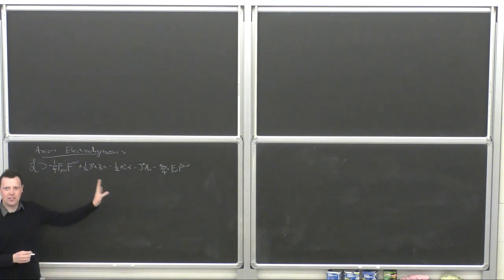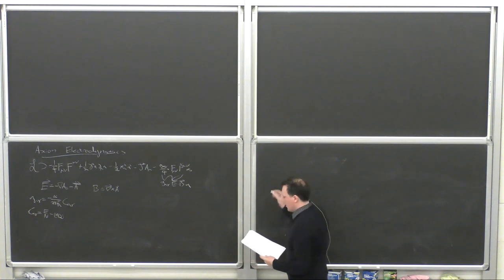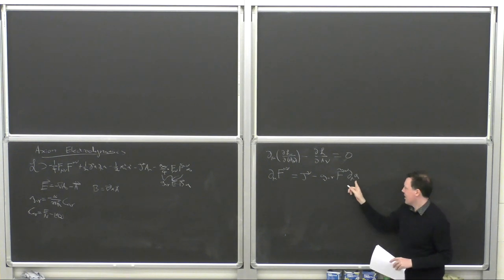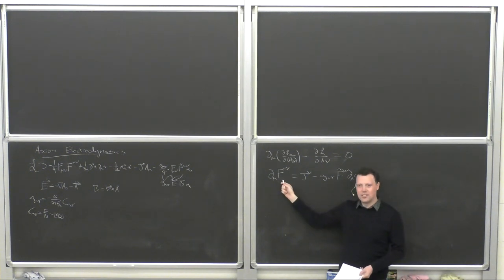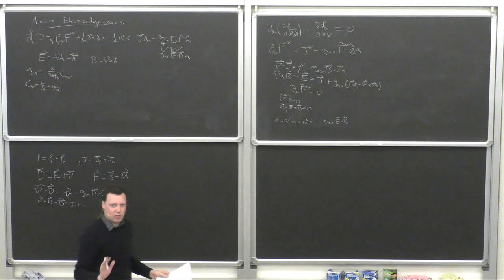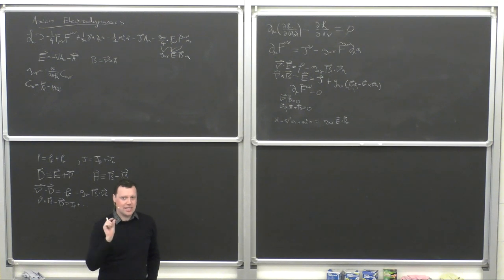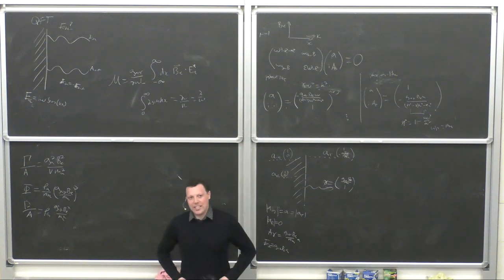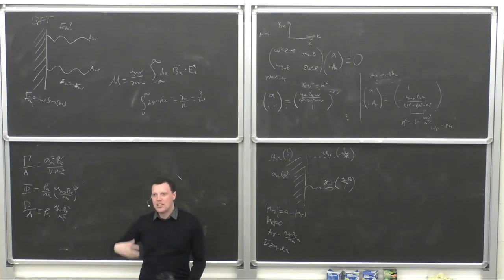Alexander Millar: "Axion Theory: Axion electrodynamics" - Lecture I